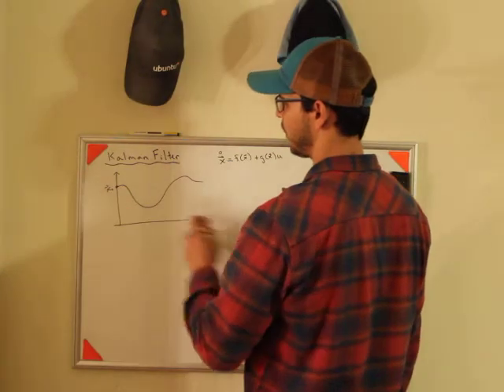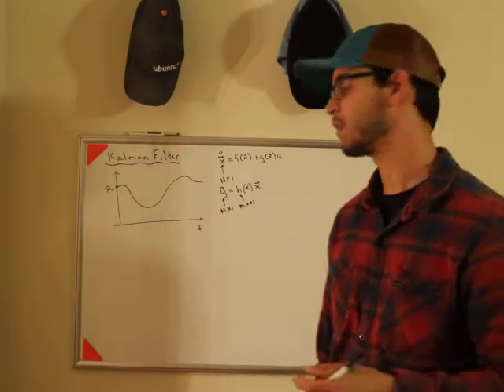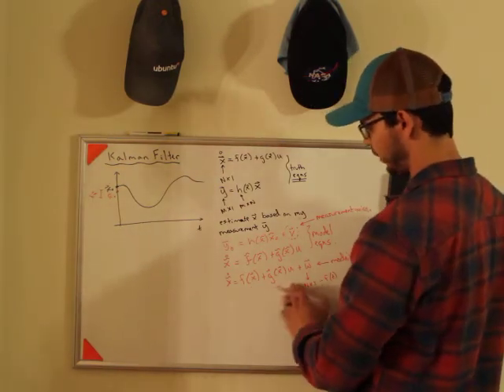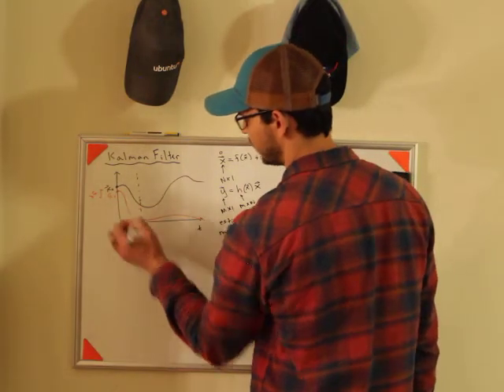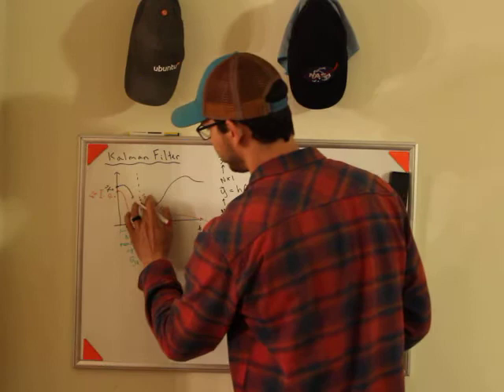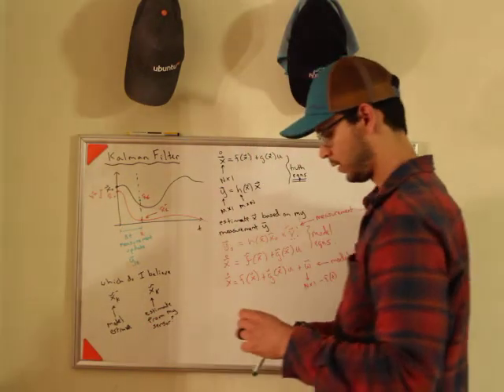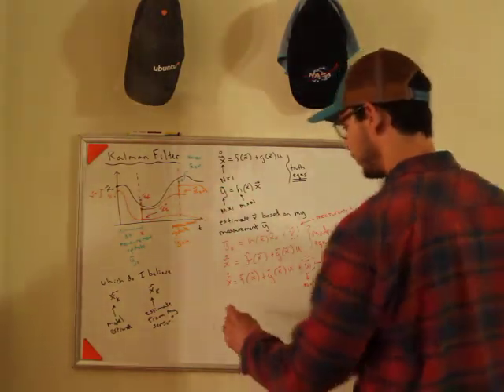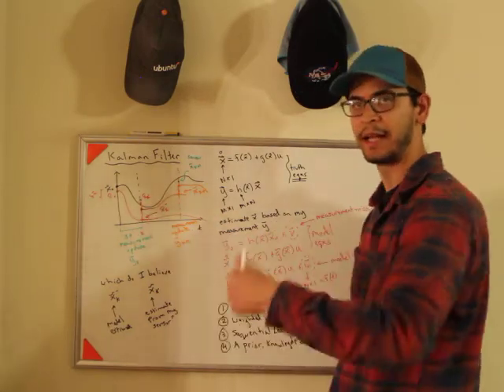Nonlinear Controls - Kalman Filter Overview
Here I describe the Kalman Filter and just give a brief overview of how it works.